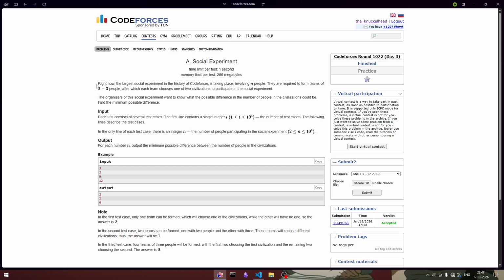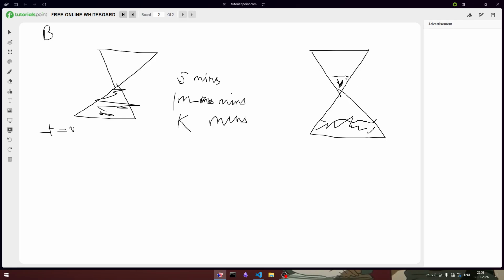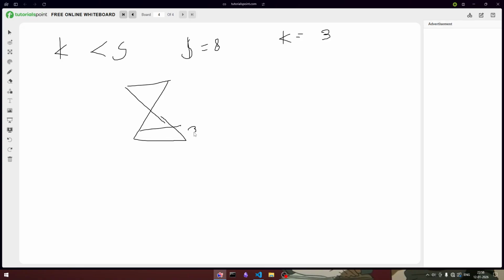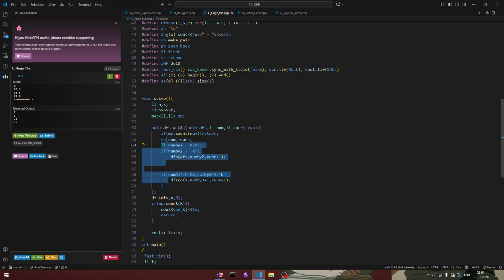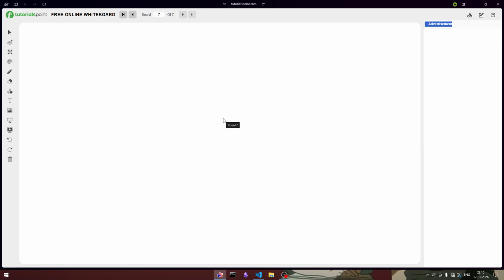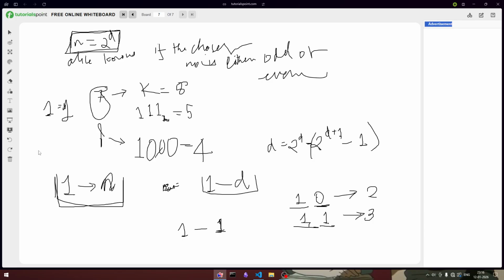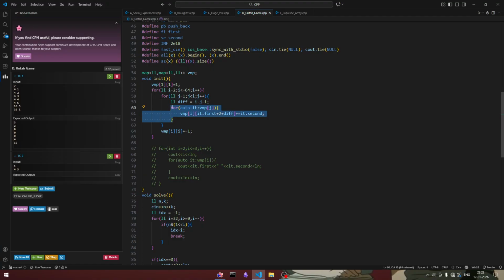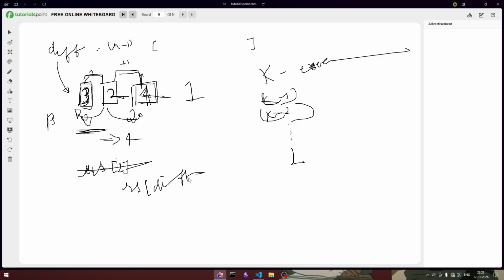Codeforces Round 1072 (Div. 3) | A-E Solutions Explained | ZZZEEN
00:00 ProblemA
05:12 ProblemB
14:11 ProblemC
23:17 ProblemD
38:09 ProblemE